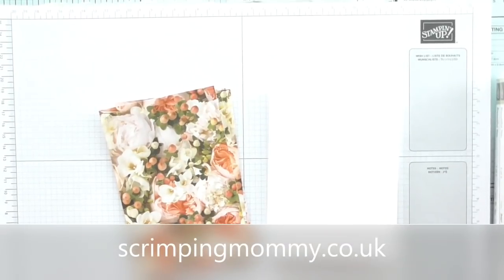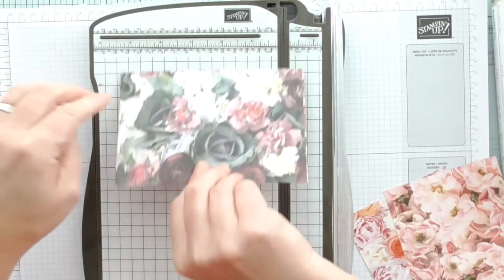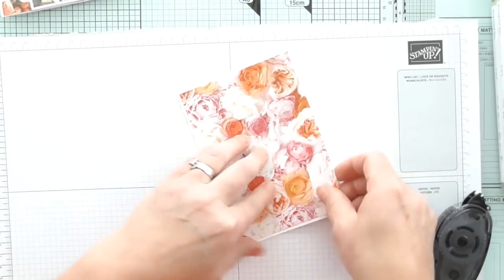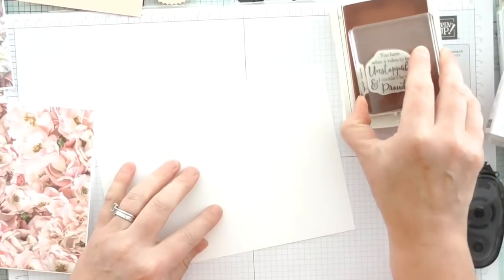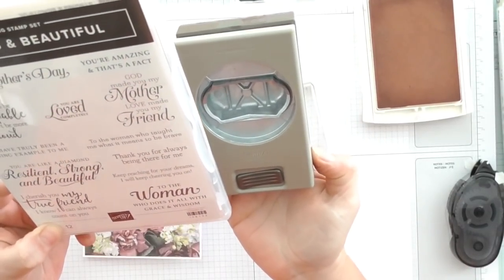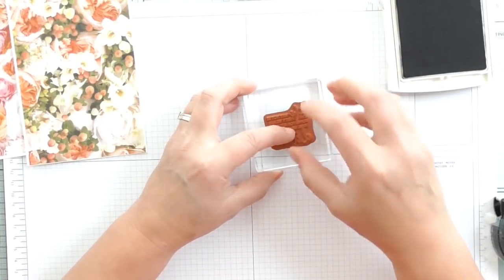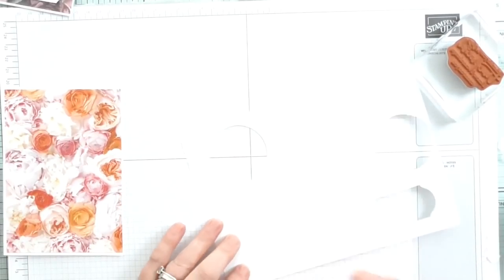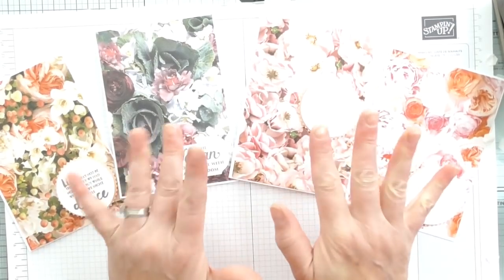Four cards love it chop it style.